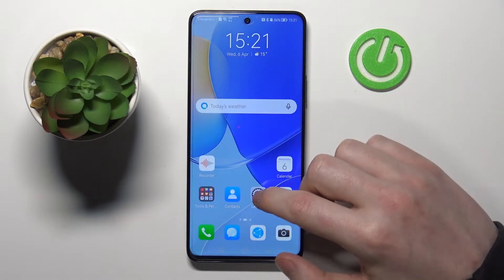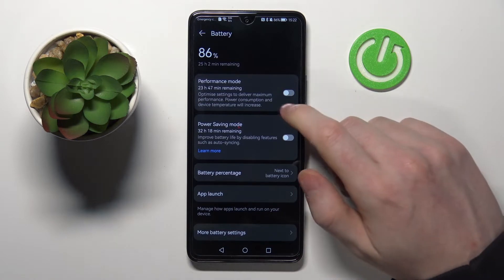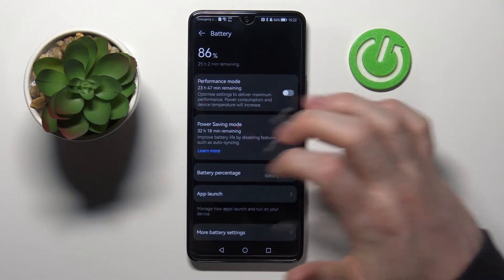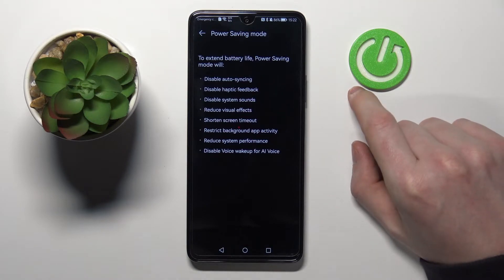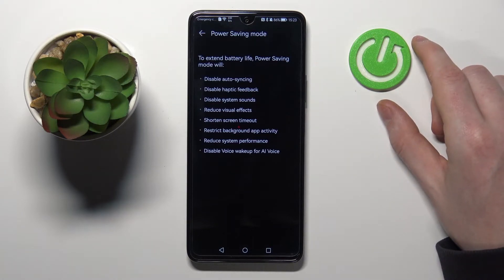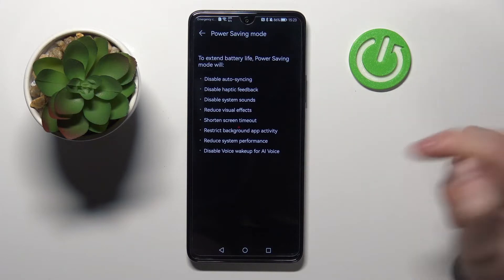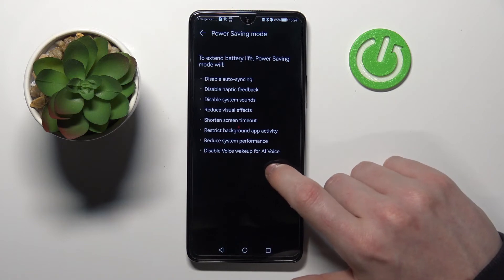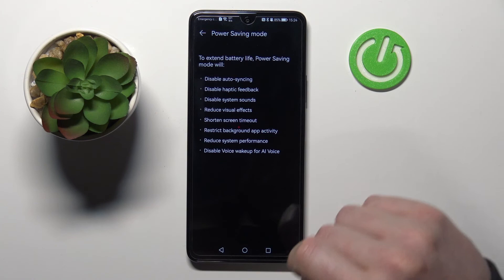Huawei Nova 9 / 9 SE / 9 Pro - Battery Saver Guide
Battery saver is a feature on smartphones that helps extend the battery life of the device by reducing power consumption. When battery saver is turned on, the phone will automatically perform certain actions to conserve battery power, such as lowering the screen brightness, turning off vibrations, disabling certain features and apps that are not in use, reducing the frequency of background data updates, closing apps that are running in the background. By doing these things, battery saver helps to reduce the amount of power that the phone consumes, which can help extend the battery life.
Battery saver can be manually turned on by the user, or it can be set to turn on automatically when the battery level reaches a certain threshold (e.g., 20%). Some phones may also have a "maximum power saving mode" that takes even more drastic measures to conserve battery power. It's important to note that battery saver mode may also limit the functionality of some features and apps on the phone, as it is designed to prioritize battery life over performance.

How to Turn On Battery Saver on Huawei Nova 9? How to Activate Battery Saver on Huawei Nova 9 SE? How to Find Power Saving Mode on Huawei Nova 9 Pro? How to Enable Power Saving Mode on Huawei Nova 9? How to Extend Battery Life on Huawei Nova 9 SE? How to Save Battery on Huawei Nova 9 Pro? How does Battery Saving Mode work on the Huawei Nova 9?